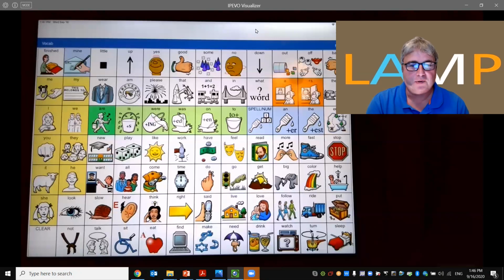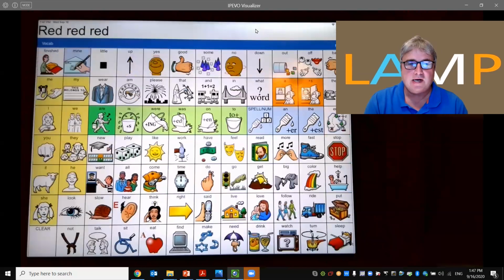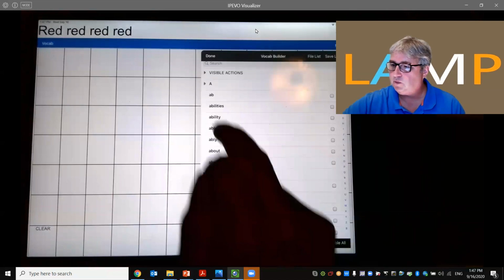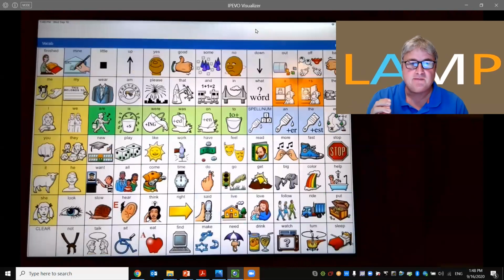LAMP Words for Life let the individual hit entire sequence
This is a tip to help the individual learn the location of the words.  Suggesting to not hit half the sequence.